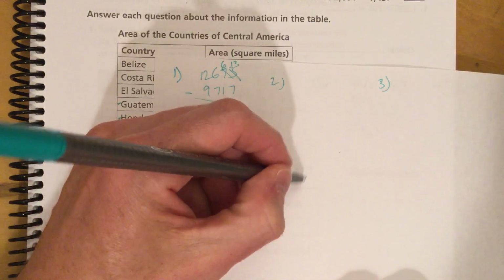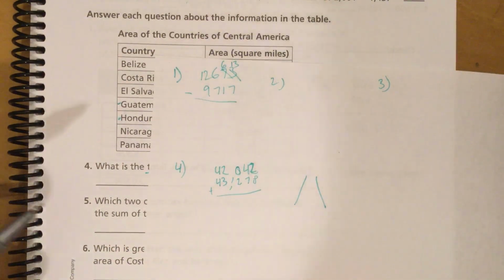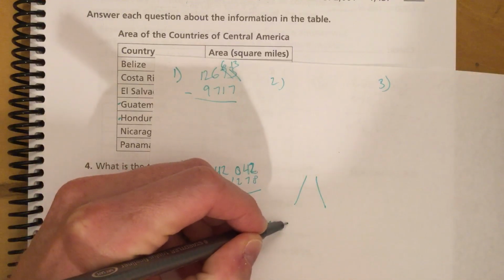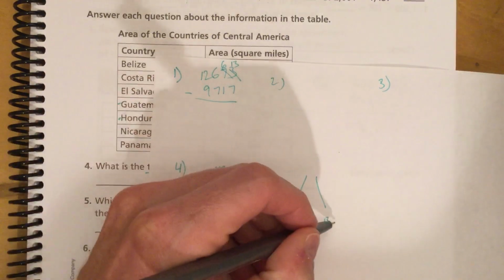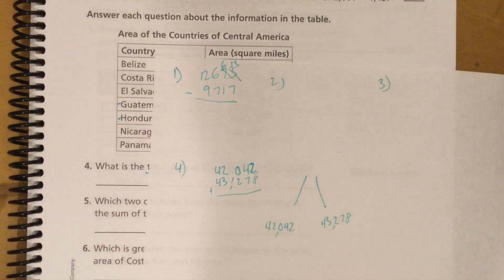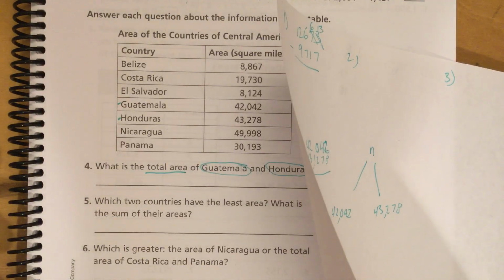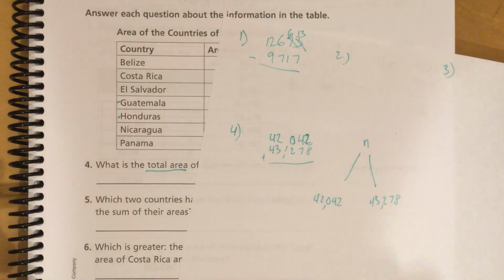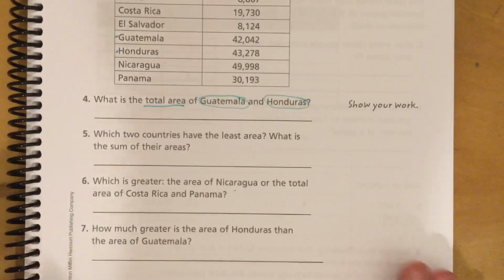Math Expressions Grade 4 Unit 1 Lesson 13 Homework